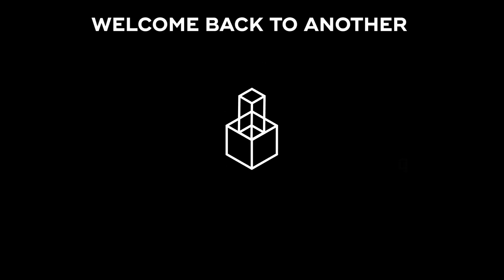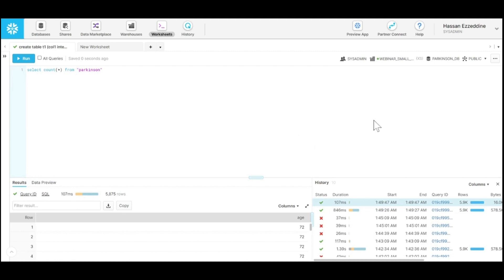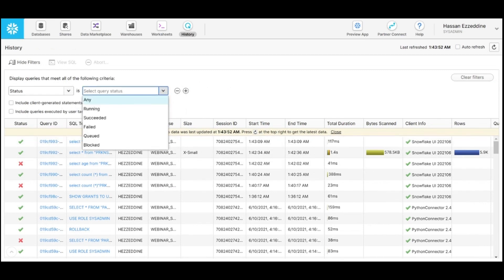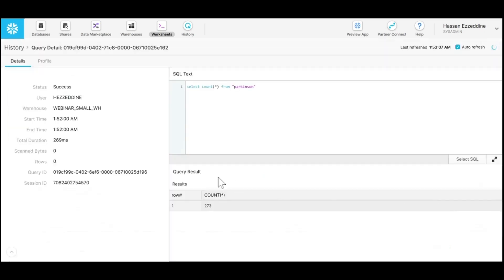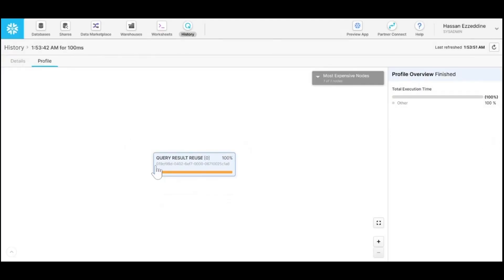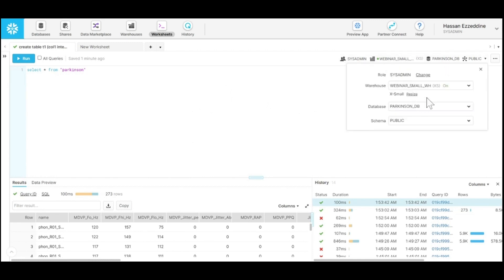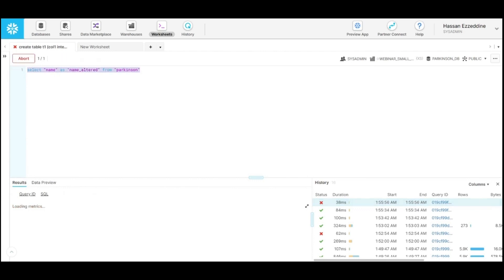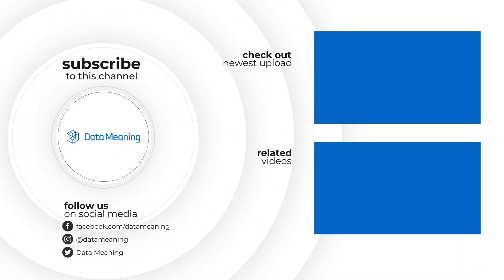How To Cache in Snowflake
In this Data in the Wild episode, you'll learn about caching in Snowflake.